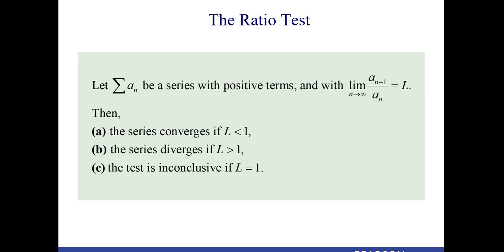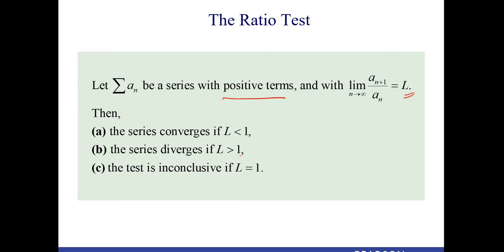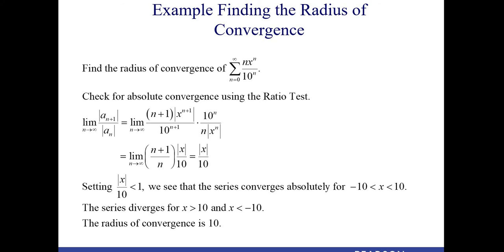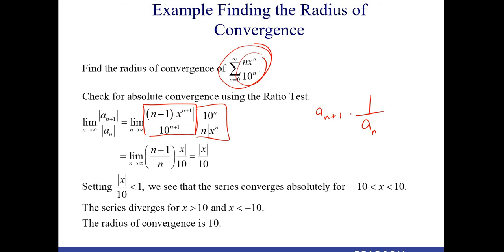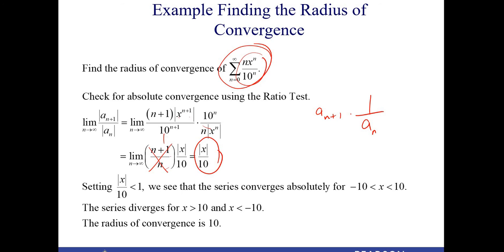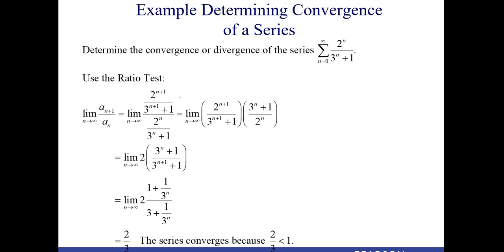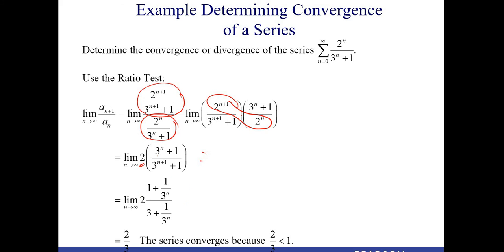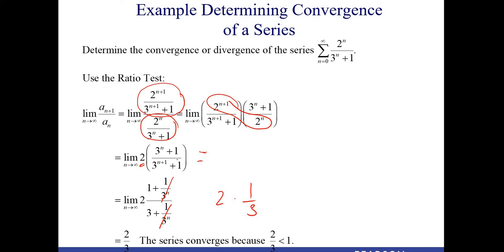AP Calculus BC Sec 9.4 Part II